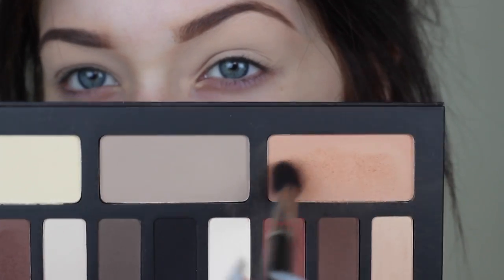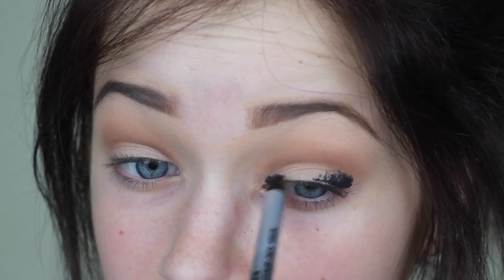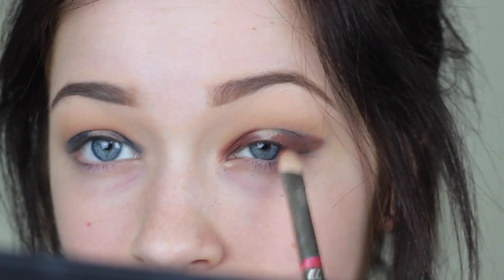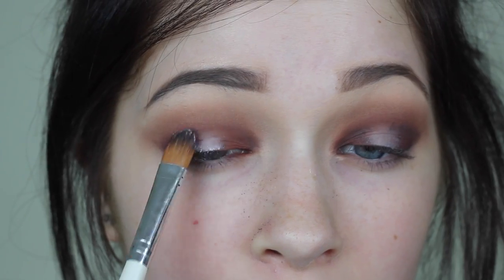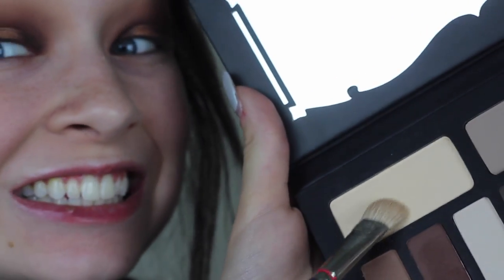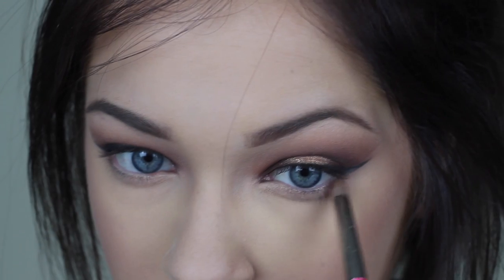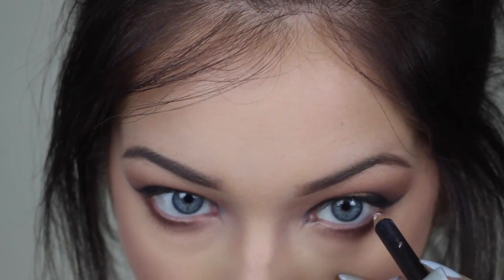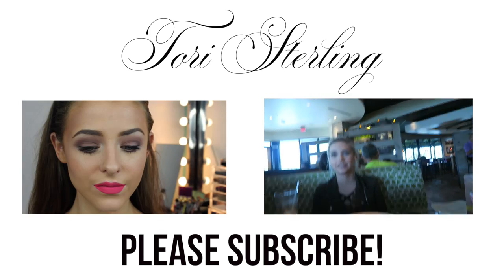Warm Toned Halo Smokey Eye | Kat Von D Eye Contour Palette | Tori Sterling ♡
Hello loves! You guys asked for a voice over so I will of course do whatever you ask. I've also been getting so many questions about the Kat Von D eye contour palette so here's a tutorial with it!

♡ "Bridges" by Broods (DSLR Remix)

♡ Kat Von D Eye Contour Palette
♡ NYX Black Gel Eyeliner
♡ Bobbi Brown Gel Liner in Black Ink
♡ MAC Fascinating Eye Kohl
♡ Tarte Amazonian  Clay Smart Mascara
♡ Dark Lips: Cyber by MAC

Xoxo, Tori